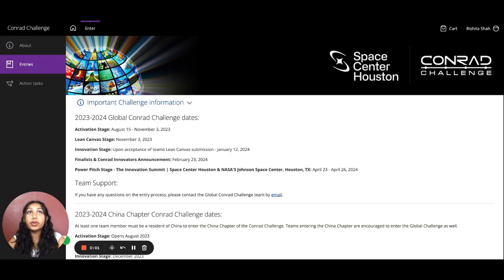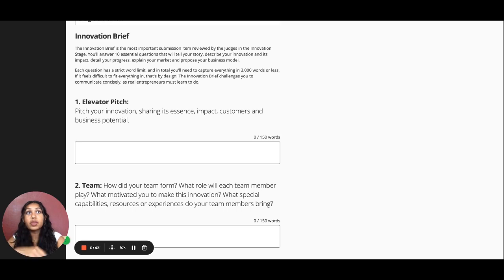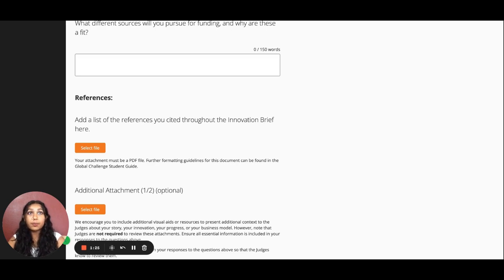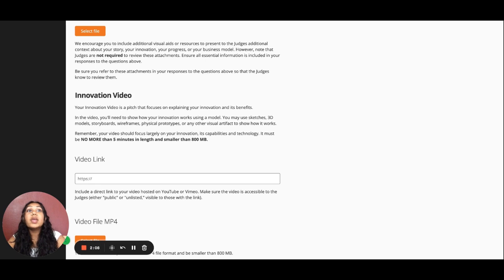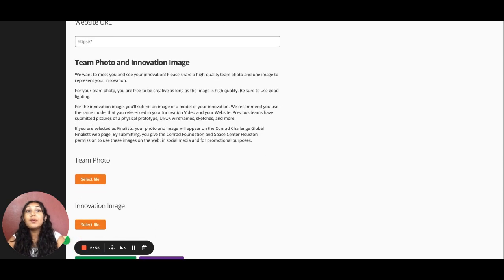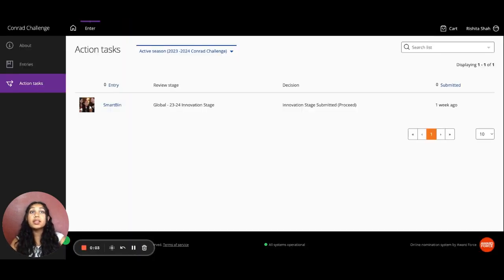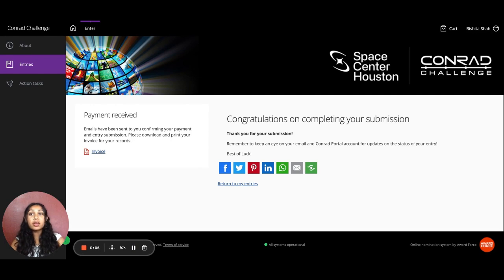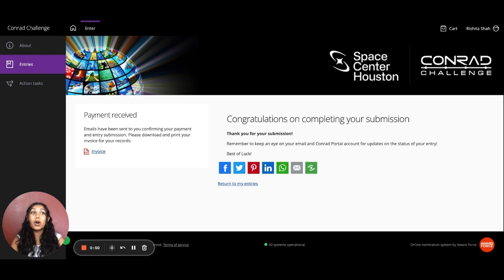2023-24 Conrad Challenge | Innovation Stage Walk-Through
During the Innovation Stage of the 2023-24 Conrad Challenge, you will create an Innovation Brief, Innovation Video and a website! You’ll share more about your team, how your innovation works, the impact you intend to have, and how you’ll spread your idea to the rest of the world. By completing this stage, you will receive feedback from industry professionals and be named a Conrad Innovator.